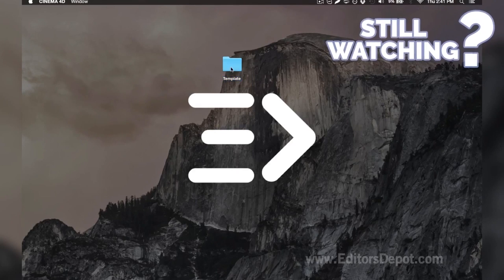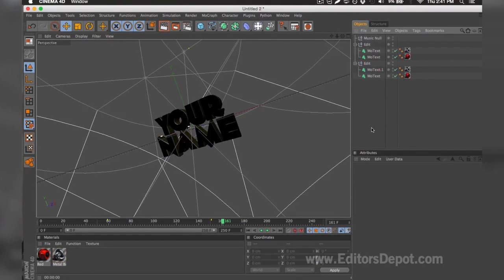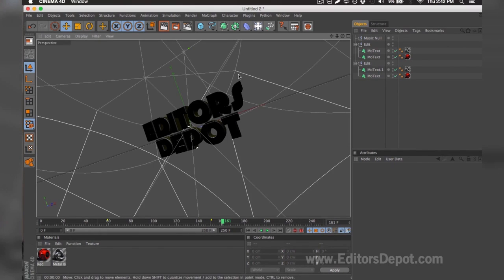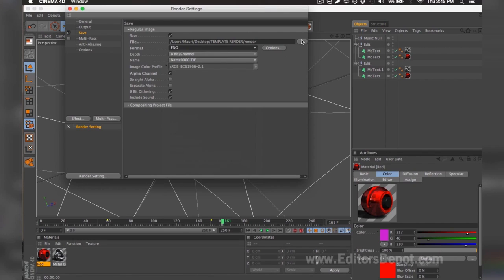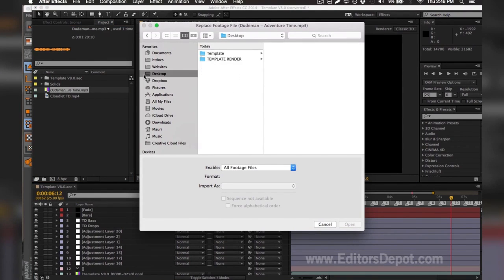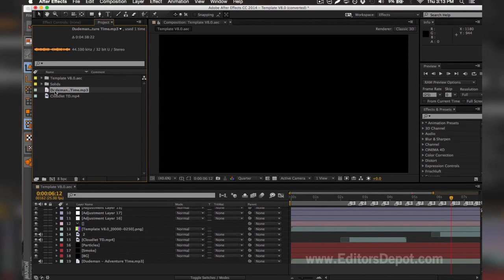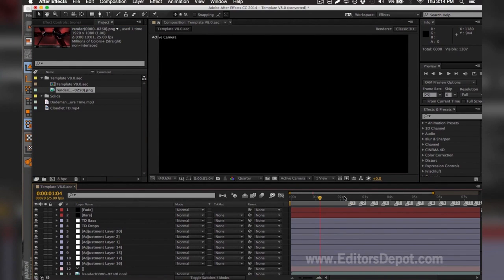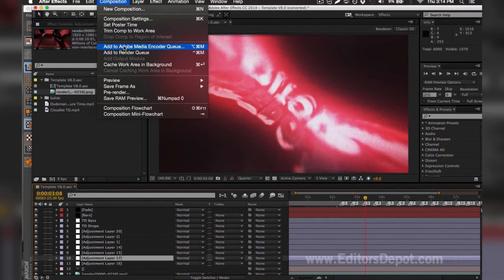FREE 3D Blue Intro Template | 2 In 1 Package | After Effects & Cinema 4D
This intro template features amazing colors, sharp effects. The best thing about this, is there's two intros included. One with plugins, and One without, meaning that you are able to use at least one template if you desire. Like this template?